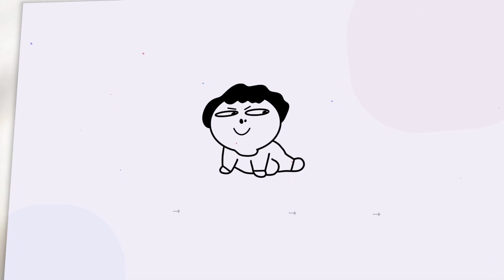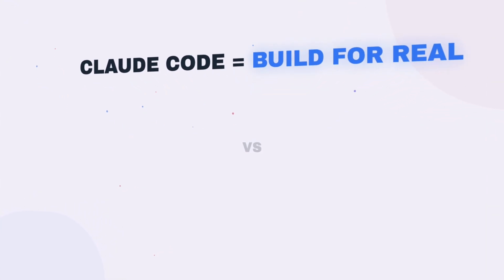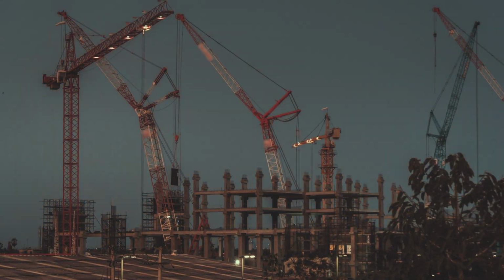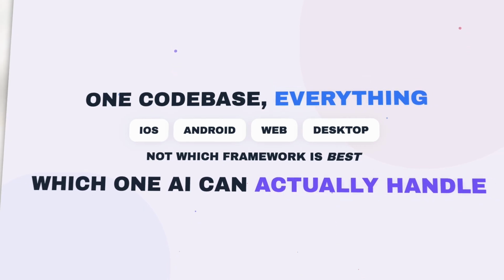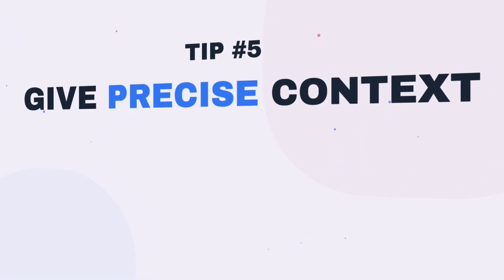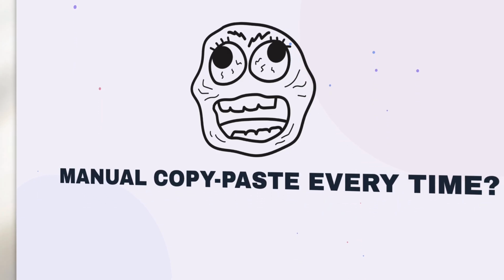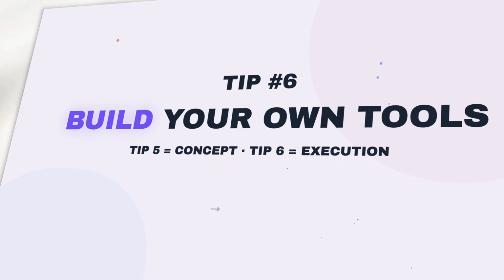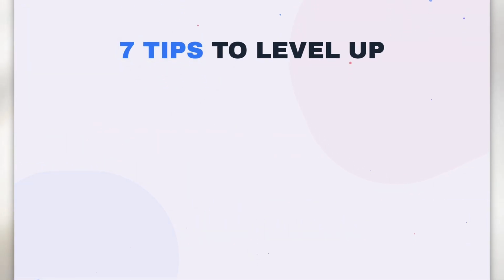7 Claude Code Tips That Put You Ahead of 90% of Developers | AI Coding 2026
7 Claude Code tips that'll put you ahead of 90% of developers. Here's how to code with AI faster, more accurately, and with fewer dead ends. These are 7 techniques from real development experience, covering tool workflows, framework selection, context management, and a custom VS Code extension that lets you click any UI element and instantly grab the matching code.

⏱ Chapters
0:00 Intro
0:28 Tip 1: Use Claude Web as Your Sketchpad, Claude Code as Your Construction Crew
1:30 Tip 2: Pair VS Code + Claude Code for the Best Workflow
2:25 Tip 3: Pick the Framework AI Runs Best With, Not the One You Know Best
3:33 Tip 4: Fail Fast — Don't Grind on One Path Too Long
4:03 Tip 5: Give Precise Context, Don't Make AI Guess
4:51 Tip 6: Build Your Own Tools to Automate Context Grabbing
5:35 Tip 7: When AI Gets Stuck, Tell It to Check the Latest Docs
6:16 Outro & What's Next

🔗 Resources
Flutter Widget Clipper (my custom tool):
zero-to-production-2026/flutter-widget-clipper